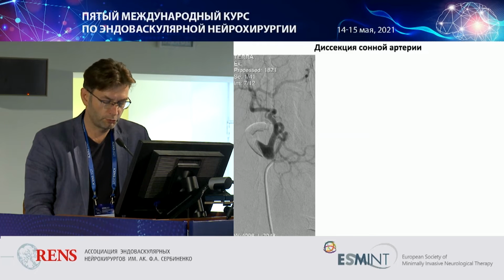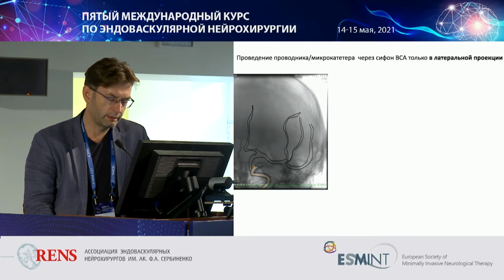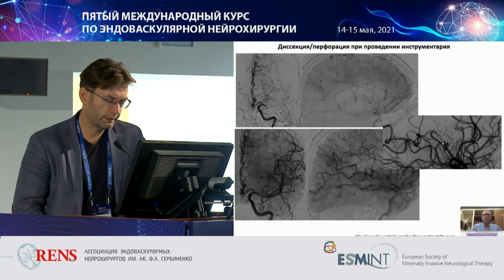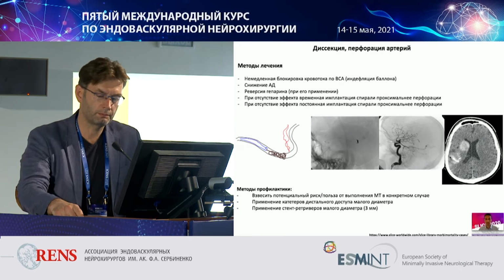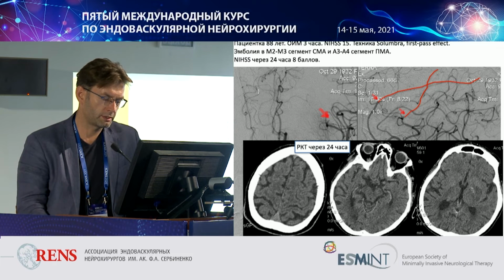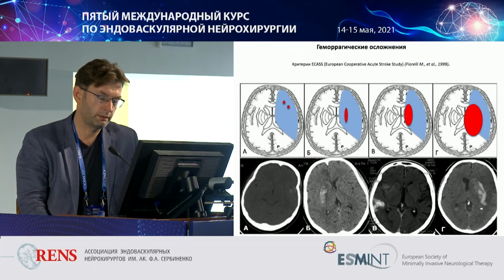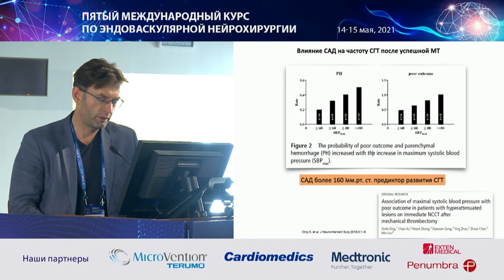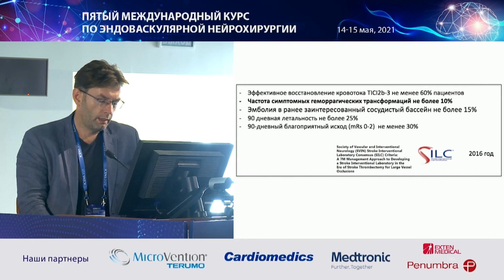Volodyukhin Mikhail (english) ICENS 2021